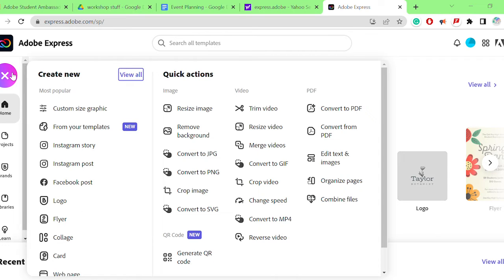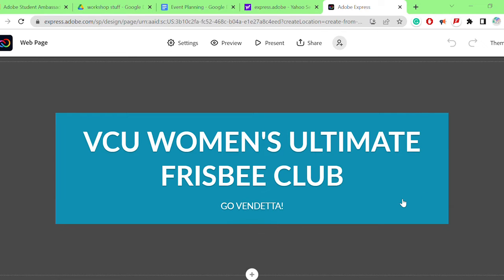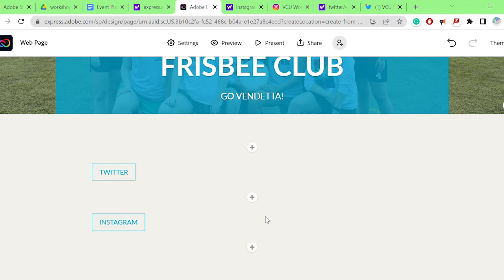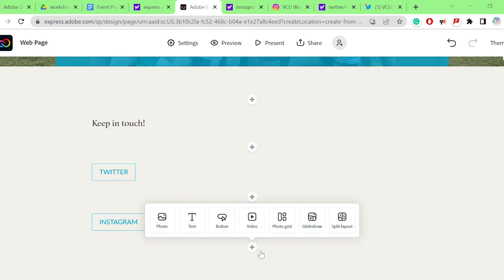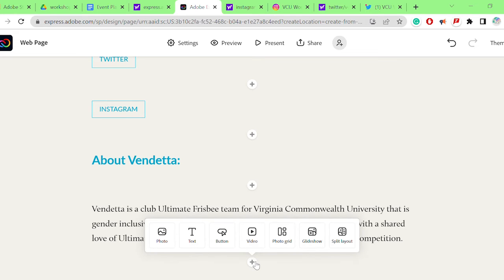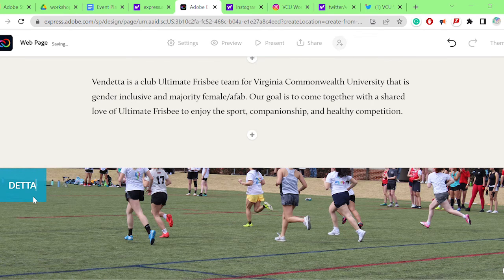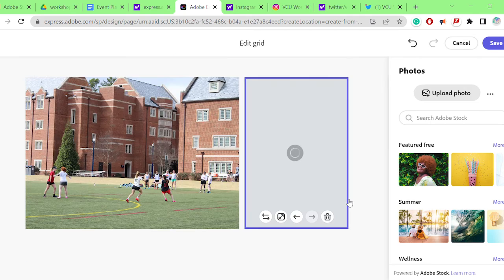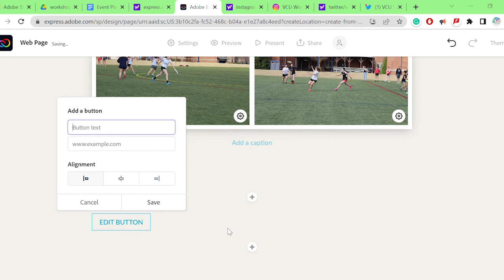How to Create a Web Page in Adobe Creative Cloud Express | VCU Adobe Ambassador Tutorials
In this video I show the basics of web page creation in Adobe Creative Cloud Express. Get a free Adobe creative cloud subscription here!